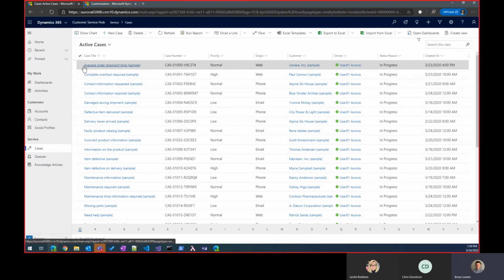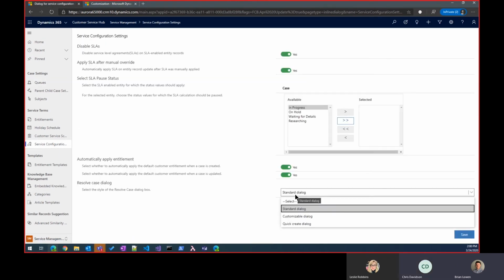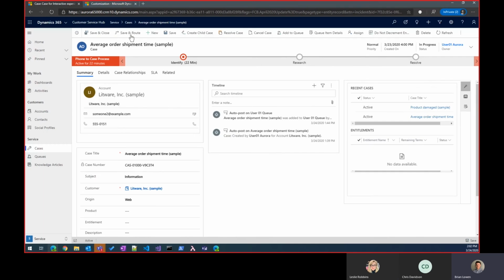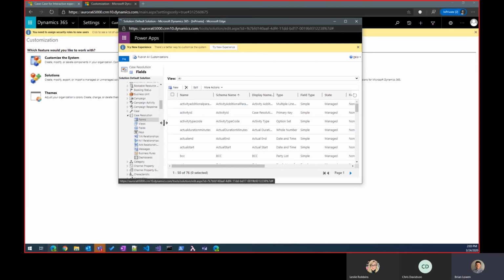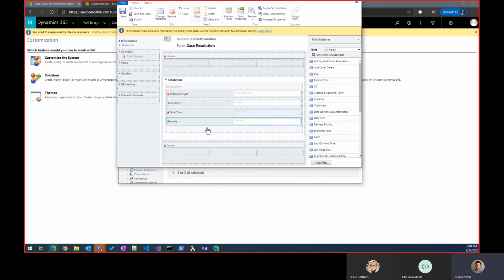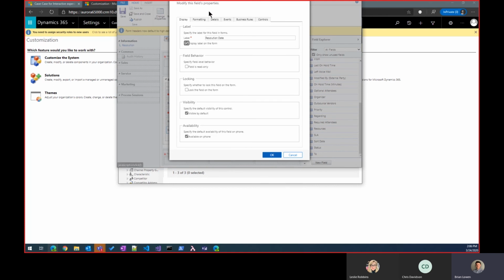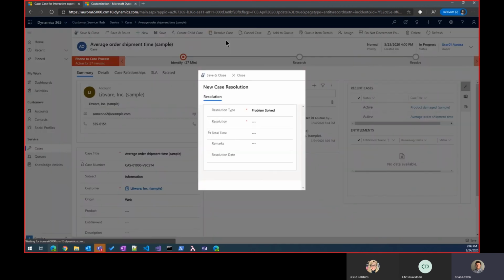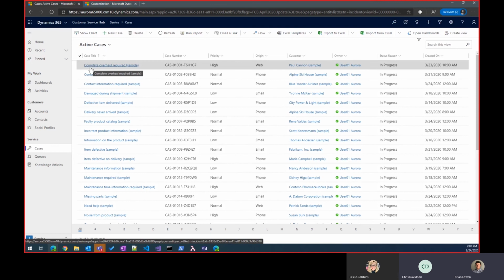Microsoft Dynamics 365 Customer Service | Adding case resolution types Tutorial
Updates to the case resolution Main Form Dialog (MFD) box provides customers with additional functionality to support case resolution entities and edit the dialog box. This new functionality provides a powerful construct to expand the case resolution entity to support business needs that enable users to add and remove fields instantly without writing a single line of code.

The new Main Form Dialog experience is similar to the old experience, but behind the scenes, this is a form which customers can quickly edit. Customers can go to the form designer and edit and modify fields according to their business needs.